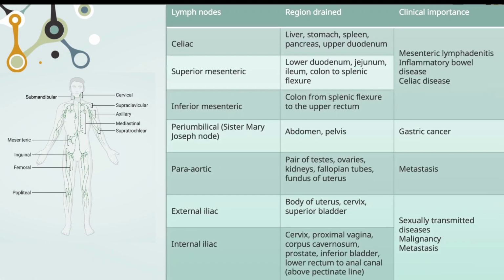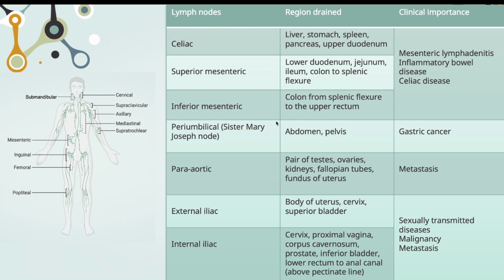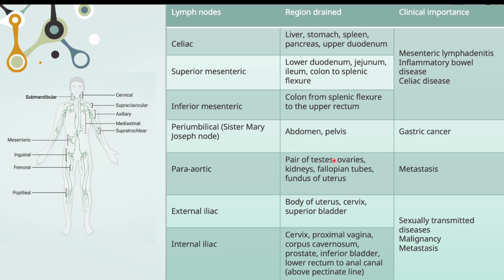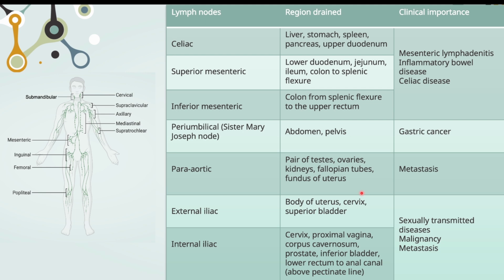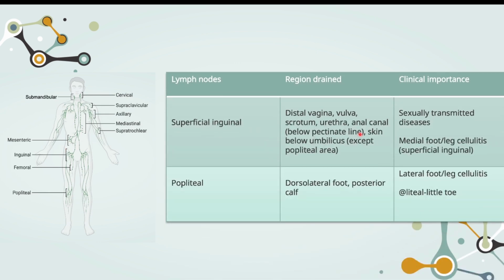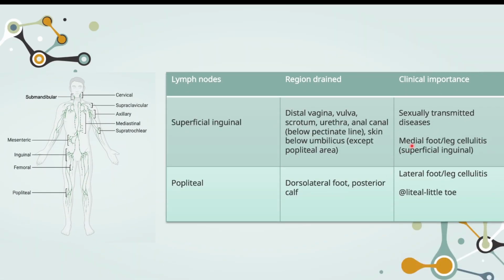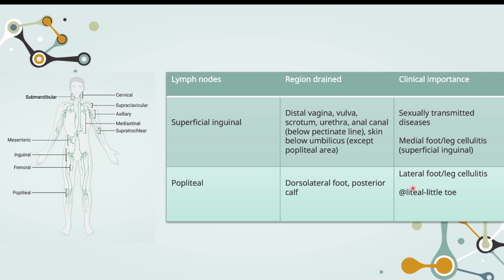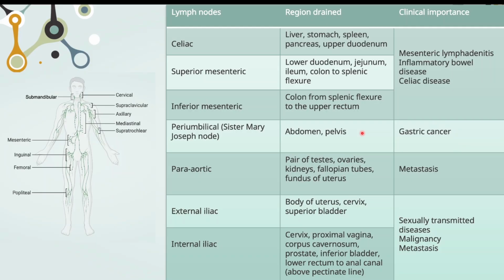Clinical anatomy of lymphatic organs | Immunology Course : Chapter 3 - Lymph nodes Part 2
📚 Struggling with tough subjects? Our expert tutors break down complex USMLE topics, making them easy to understand. Get personalized support and ace your exams! 🌟

Master the anatomy and function of lymph nodes in this essential video for USMLE preparation! Dive into the role these critical lymphatic organs play in supporting immunity and how they help differentiate various pathologies. Perfect for medical students and international medical graduates aiming to excel in their USMLE exams. Boost your understanding of clinical anatomy and ace your medical studies!

📃 Need help choosing which programs to apply to and which programs accept IMGs?

STEP 3 STUDY MATERIALS: HOW TO STUDY FOR STEP 3? 267 USMLE STEP 3 EXPERIENCE